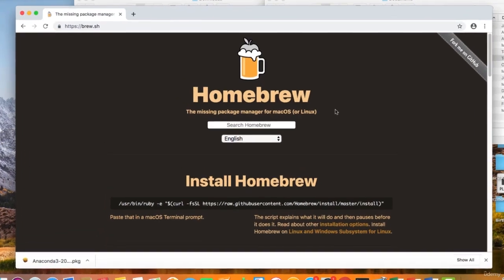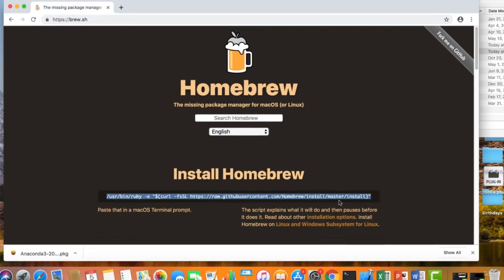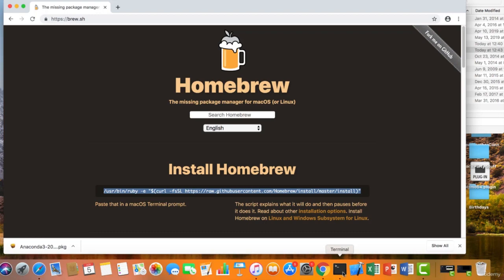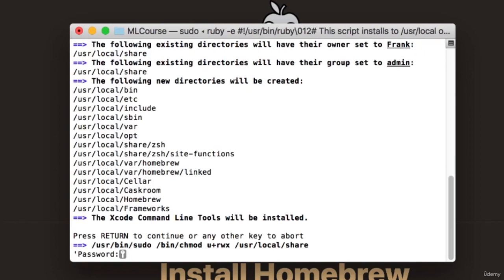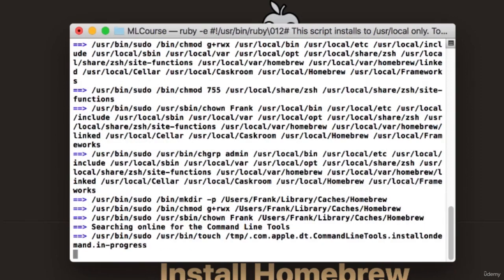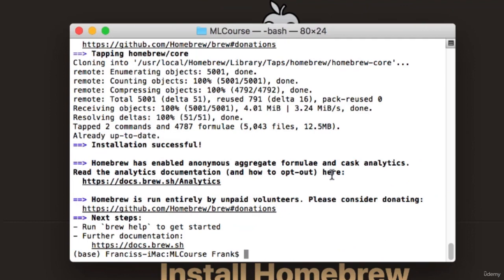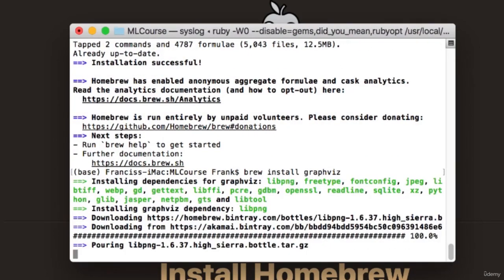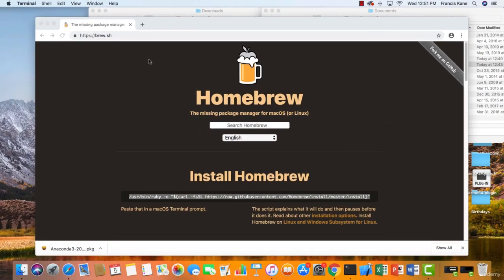36. MAC Installing Graphviz